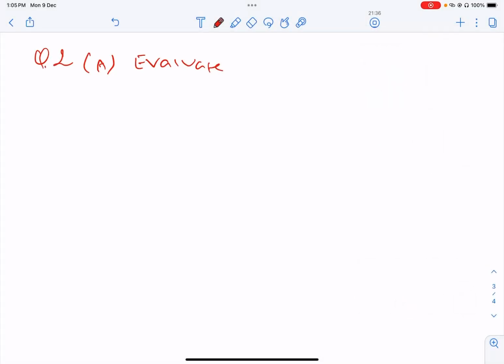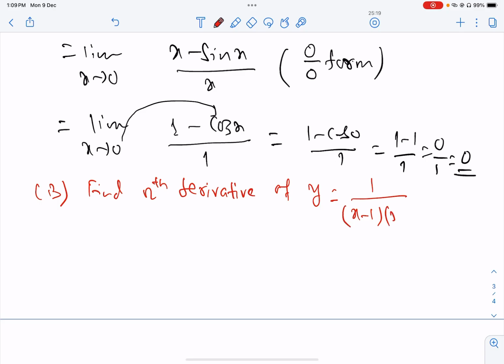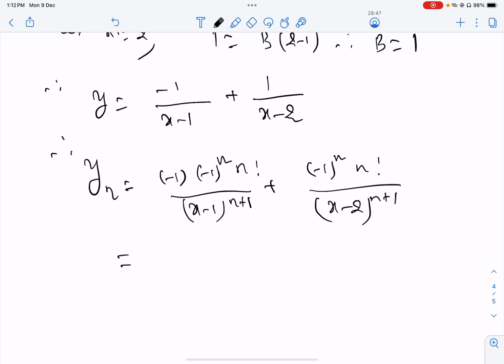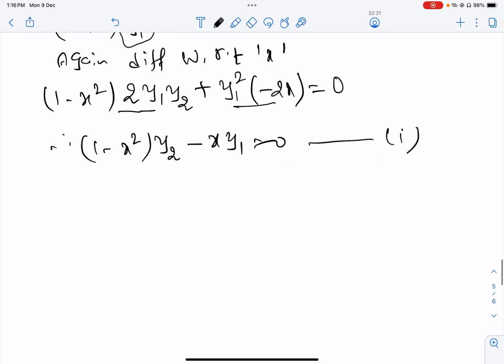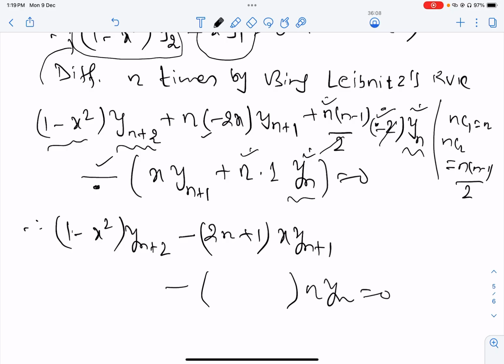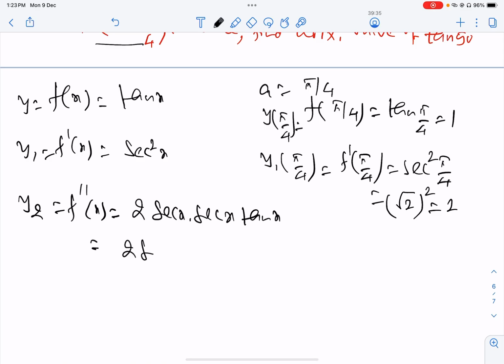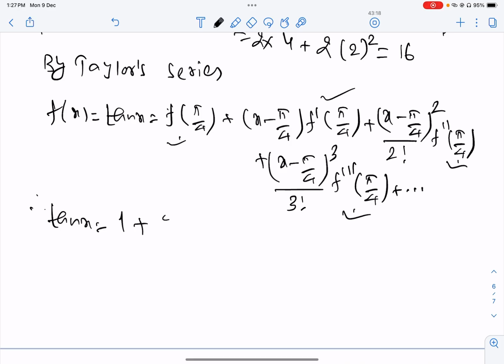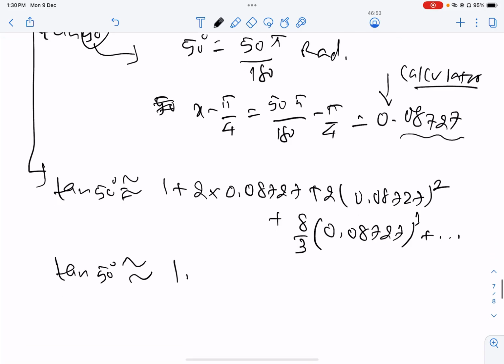Calculus Internal Paper Oct 24 -Q.2